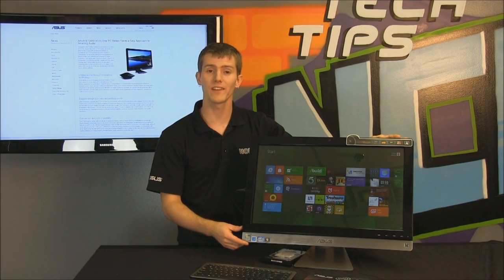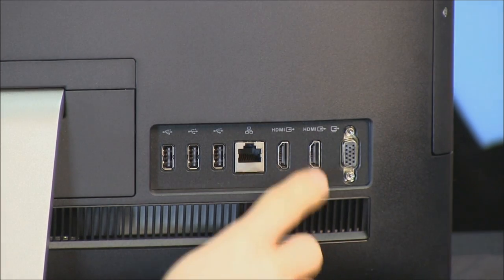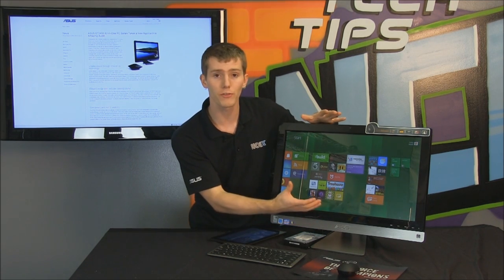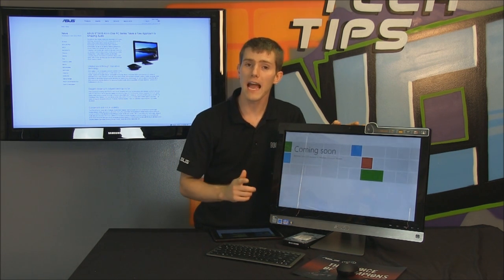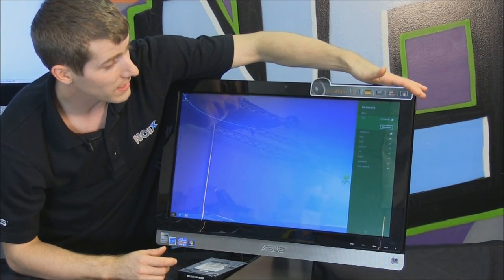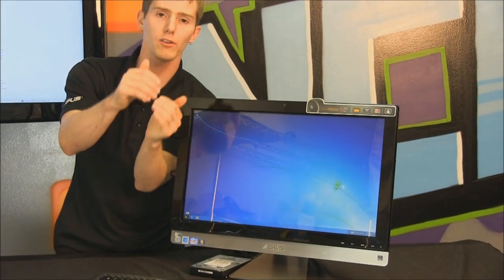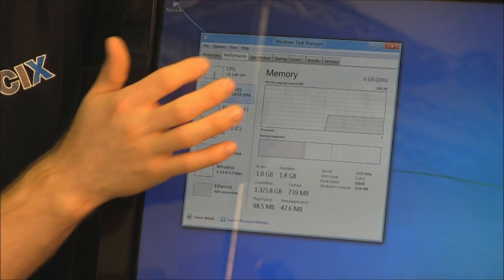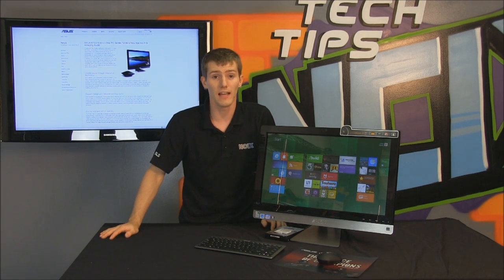Microsoft Windows 8 Preview With ASUS ET2410 Multi-Touch AIO Desktop PC NCIX Tech Tips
I apologize for the reflections in the screen. The user experience is actually much better in person with this desktop, but glass screens are a necessary evil for touch screen displays for better durability and a better "feeling" when using them compared to plastic ones.